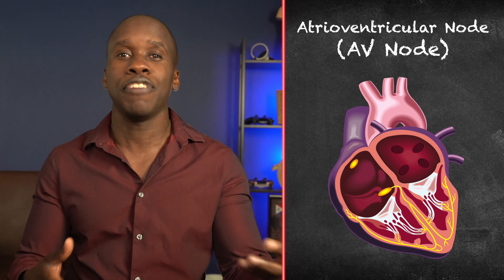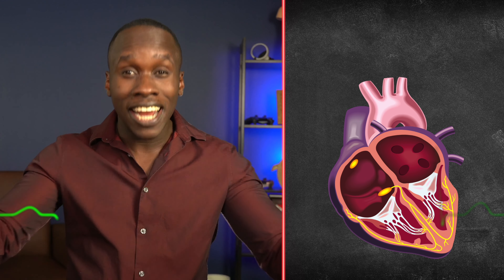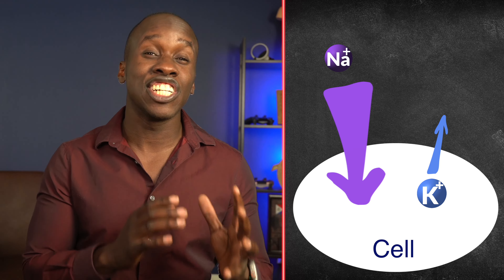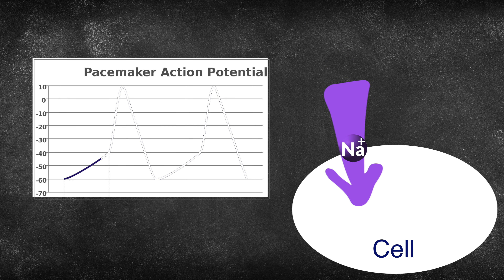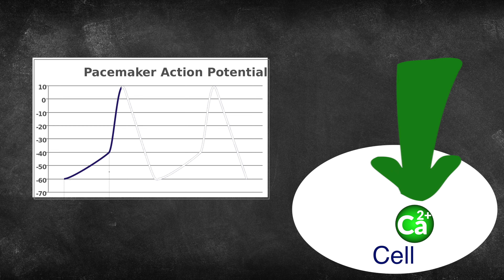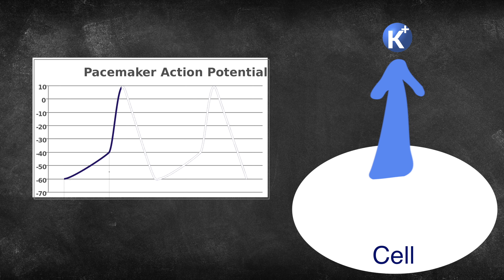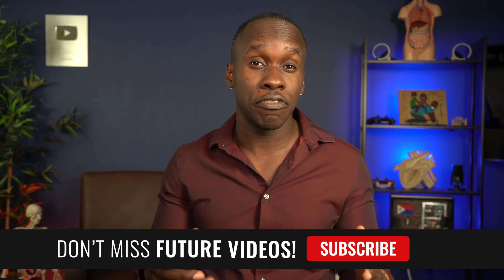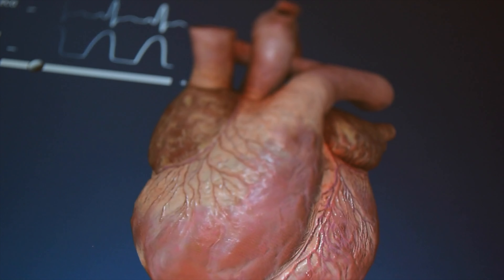The Pacemaker of the Heart - SA and AV Nodes Made EASY!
In this video, I talk about the pacemaker potential of the heart. We're going to dig into the SA and AV Nodes, how they work, and what happens when things go wrong. Check it out and enjoy!

Time Stamps:
00:00 Intro
00:22 SA Node
01:11 AV Node
01:47 Bundle of His to Purkinje
02:10 Conducting Electricity
02:32 Pacemaker Potential
03:09 Sodium ions
03:58 Calcium ions
04:51 Potassium ions
05:38 Pacemaker Potential Review
06:40 Redistribution of ions
07:38 SA Node Problems
08:52 Question